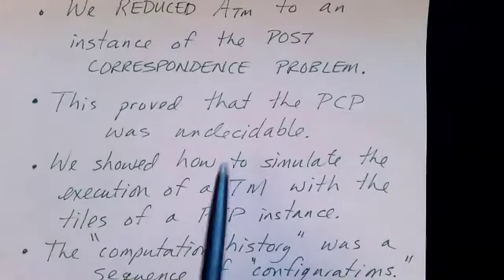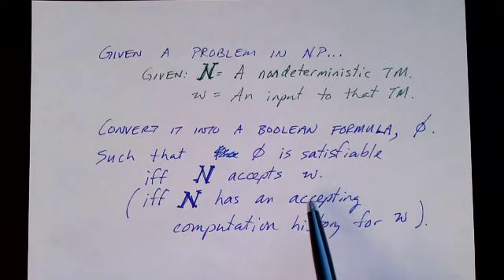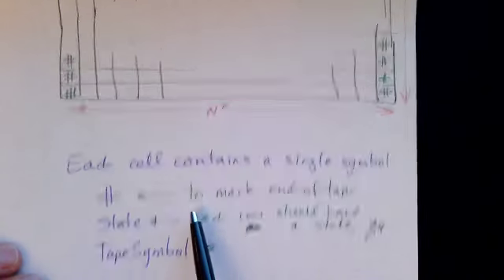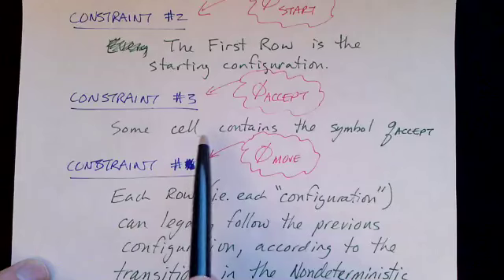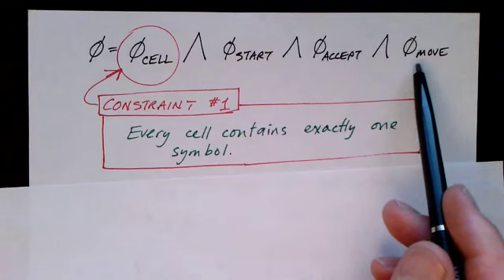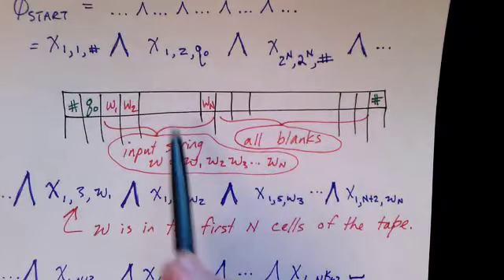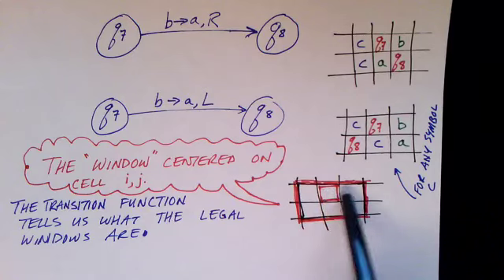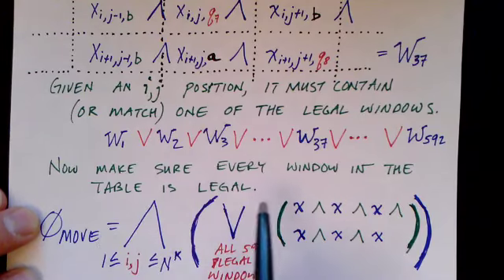SAT is NP Complete